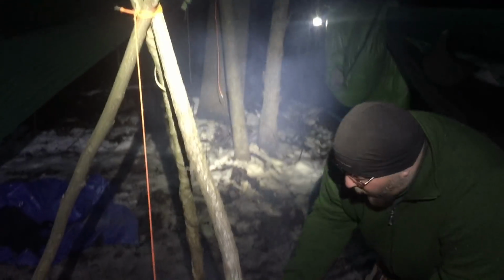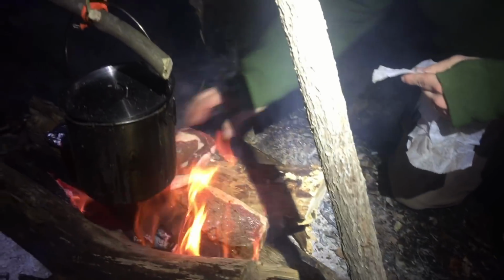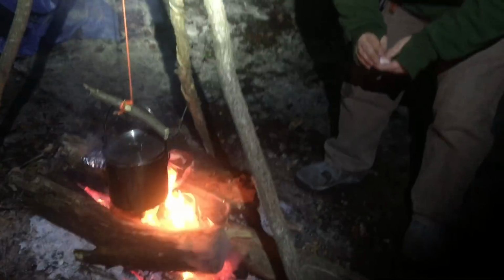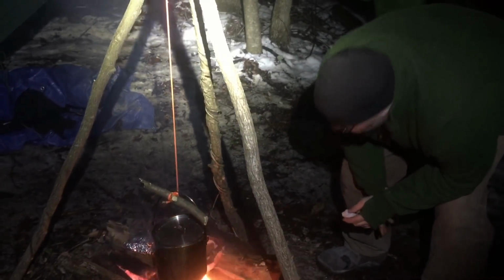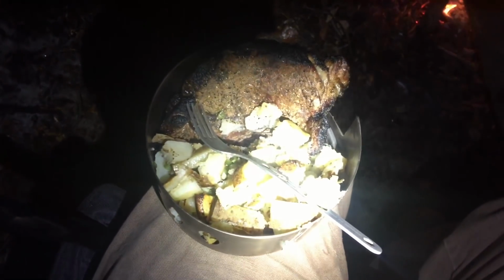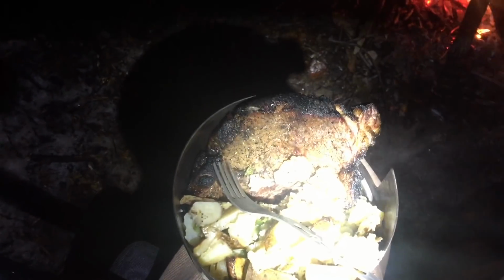Camp cooking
In this video we are out on a three day trip into the woods with some friends awesome people awesome time can’t wait to do it again guys that being said we fire up the cameras and bring you in for dinner in the woods